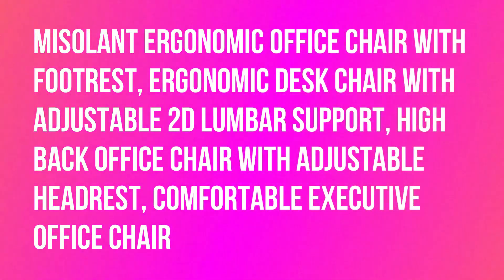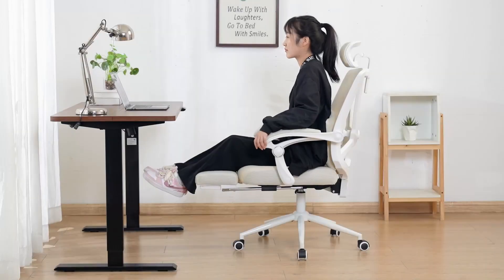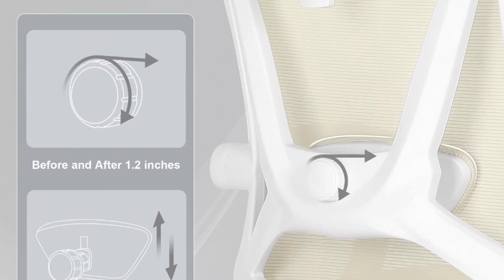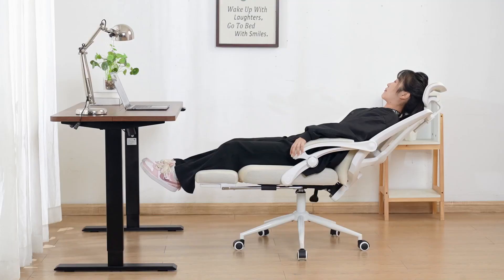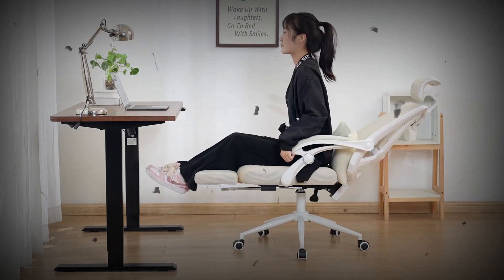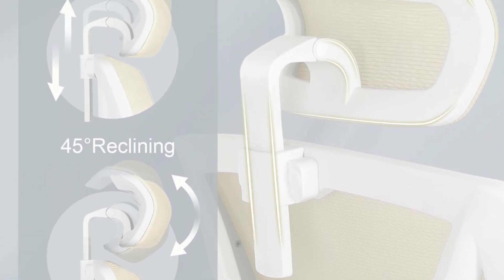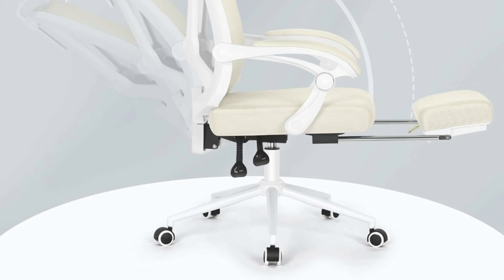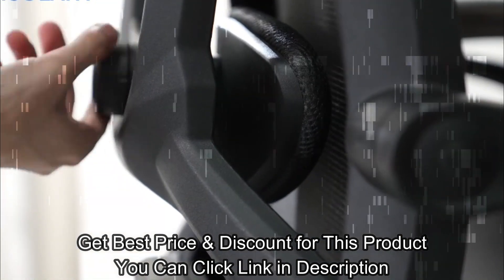Misolant Ergonomic Office Chair with Footrest, Ergonomic Desk Chair with Adjustable 2D Lumbar Supp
Misolant Ergonomic Office Chair with Footrest, Ergonomic Desk Chair with Adjustable 2D Lumbar Support, High Back Office Chair with Adjustable Headrest, Comfortable Executive Office Chair.

Soft and breathable padded seat cushions stay comfortable all day.
Removable and flexible headrest provides good support for the neck.
Freely linkage armrests provide a wider stage to do what you want.
Base plate with height adjustment and easy angle adjustment to meet your every need.
360°PU casters, can move anywhere you want.
All accessories are BIFMA tested.